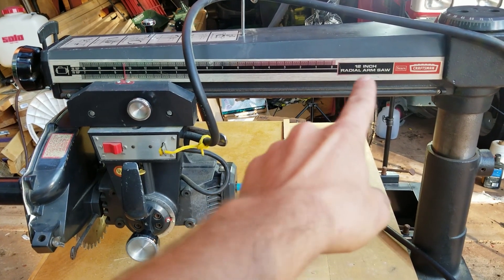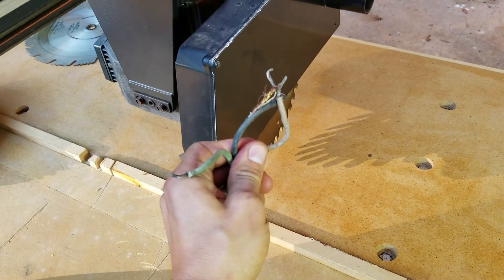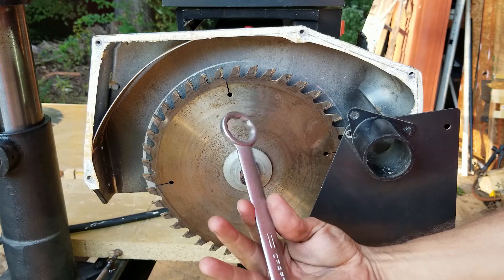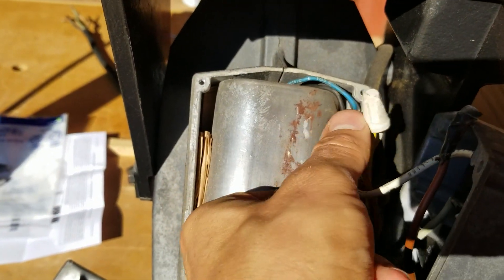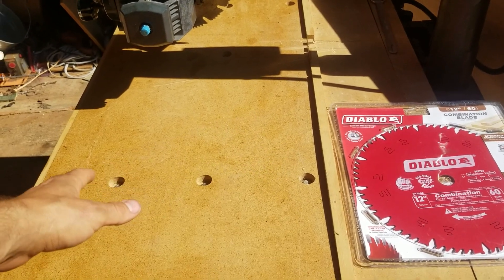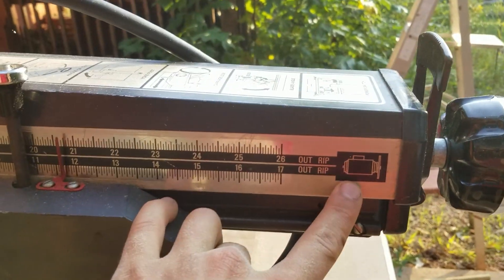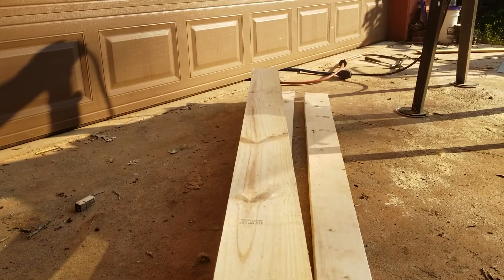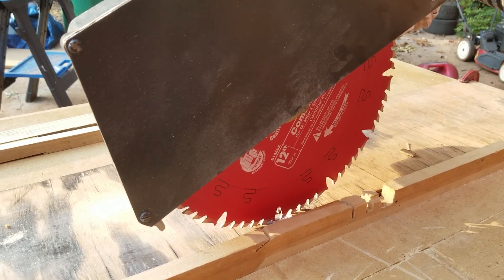Buying A Radial Arm Saw (USA Craftsman)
Let's get this Made In USA Craftsman radial arm saw running! I found it at an estate sale. This is heavy duty shop equipment built to last forever. It just needs a little oil and a tune up! You can find cheap used equipment and tools at estate sales and garage sales!  PARTS & TOOLS ↓↓↓↓

Timestamps:
0:00 Intro
2:10 Oil Machine
2:48 Swap Blade
4:33 Wiring 220V Plug
6:12 Test Saw Crosscutting
7:14 Saw Blade Upgrade
7:43 Saw Adjustments
8:44 Ripped Boards
9:17 Test Saw Ripping
11:01 Outro

Parts:
● Thick 220V 50 AMP Welder Extension Cord
● Diablo 12" Saw Blade
● 220 50 Amp Electrical Plug

Tools:
● Wire Strippers
● Wire Cutters